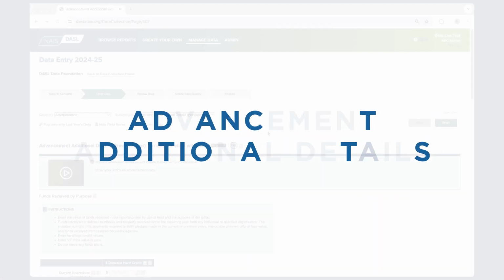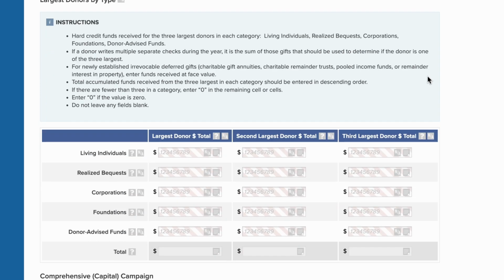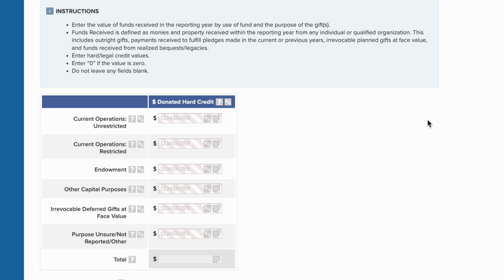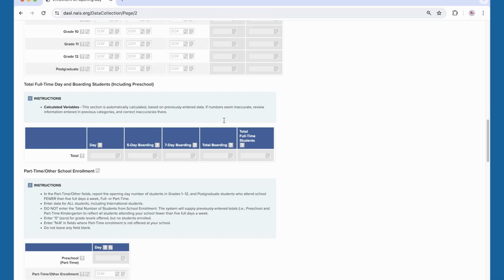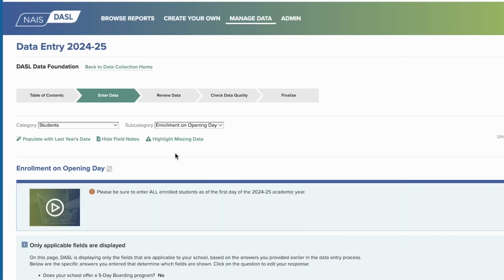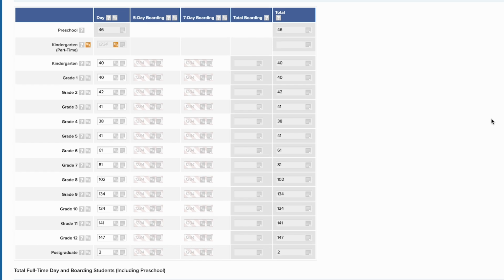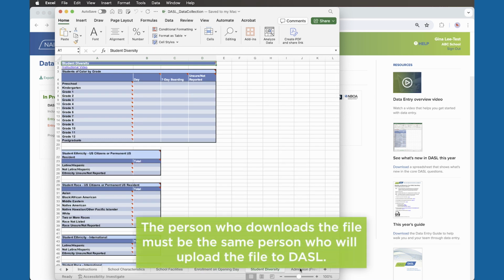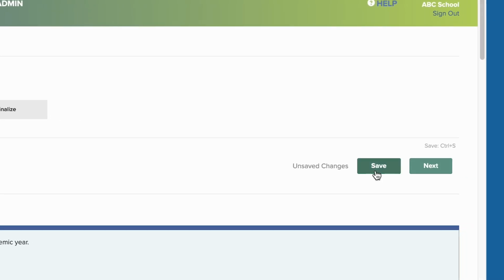2024-2025 DASL Data Entry: Advancement Additional Details